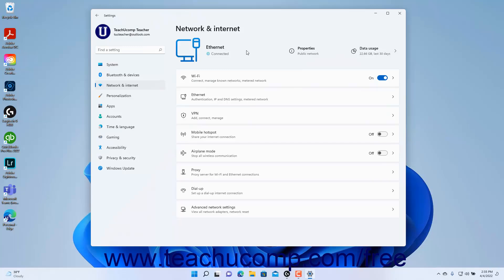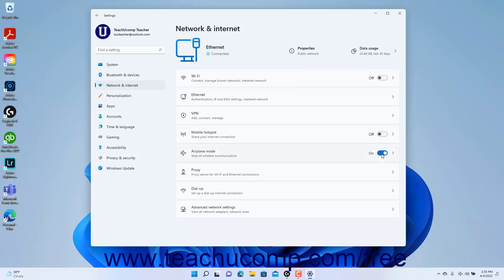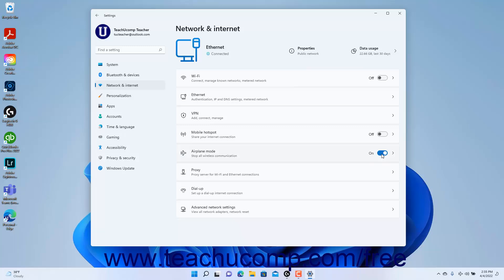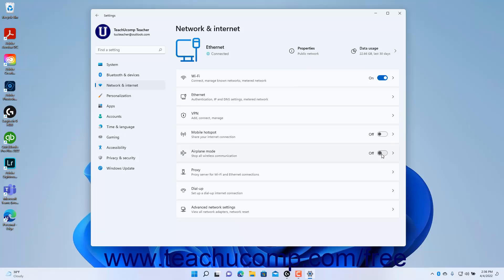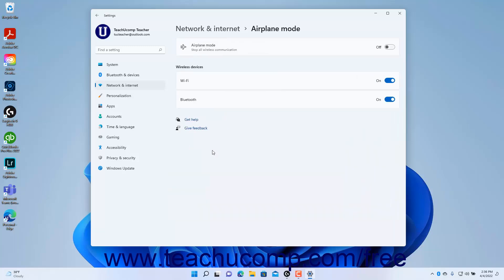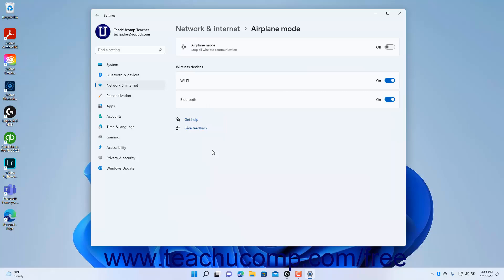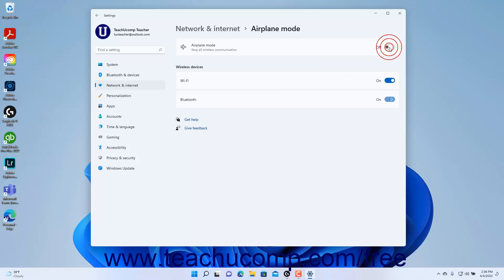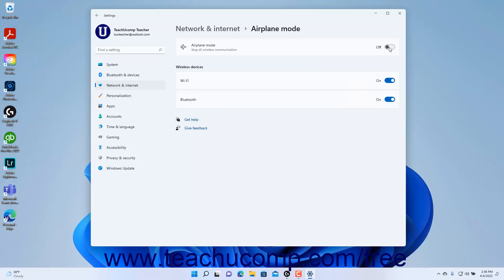Learn How to Change the Airplane Mode Settings in Windows 11: A Training Tutorial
Learn how to change the airplane mode settings in Windows 11 A clip from Mastering Windows Made Easy.